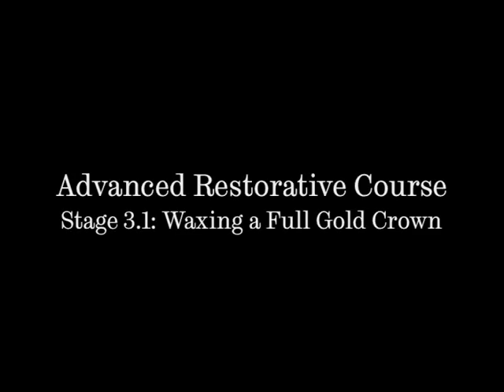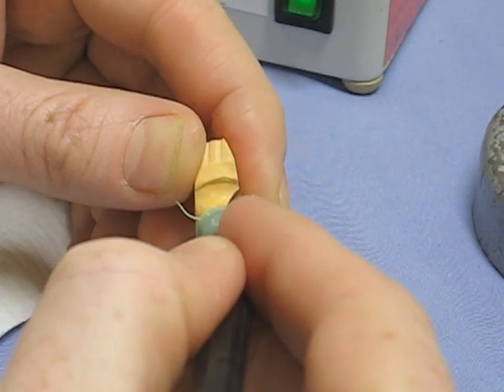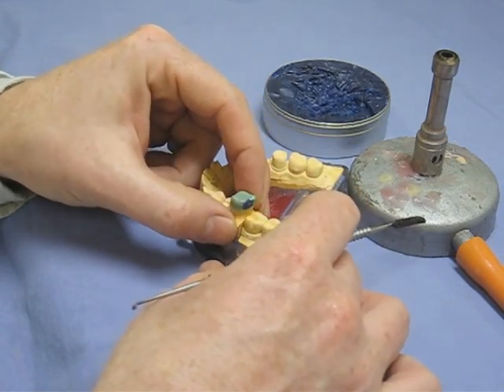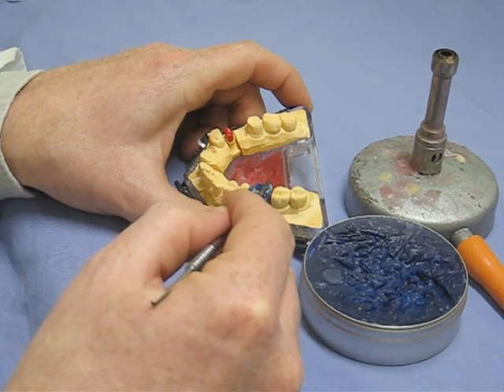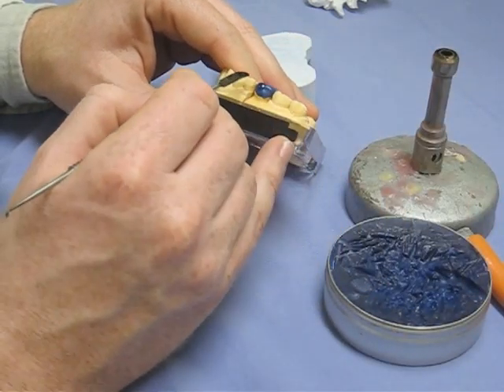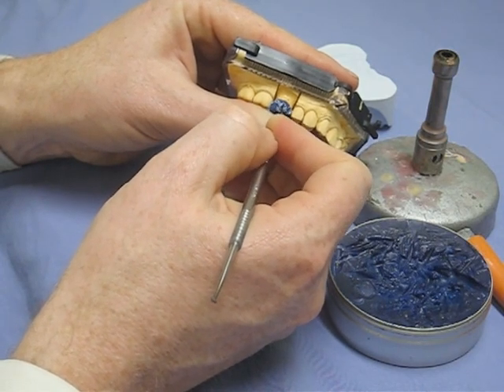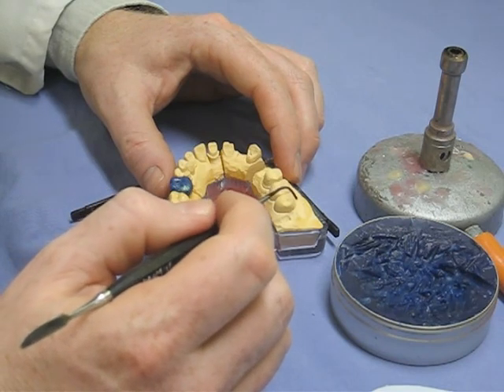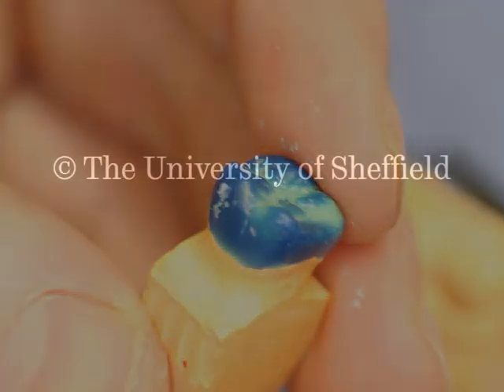Restoring a tooth: Gold Crown (Part 1)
This video shows the first stage of the production of a cast gold crown for a damaged tooth. The crown is made on the model (See Videos 2 and 3) using wax, which will be replaced by molten gold in the lost wax casting process. The technique of making the wax template and adjusting it to fit the model accurately is shown. Courtesy of Dr Christopher Stokes and Dr Duncan Wood, School of Clinical Dentistry, The University of Sheffield.